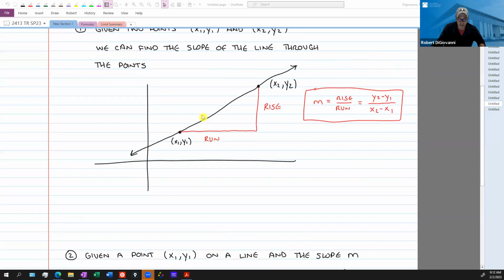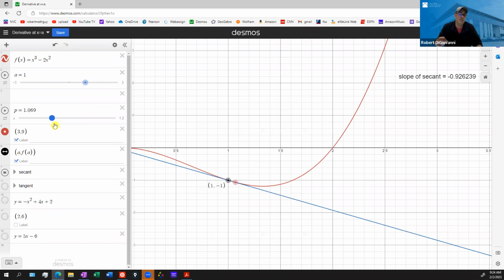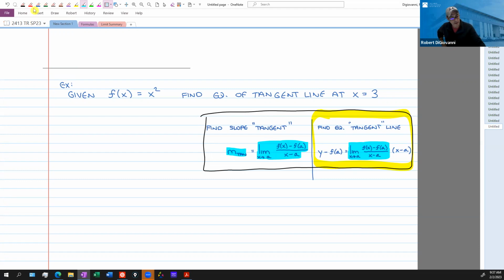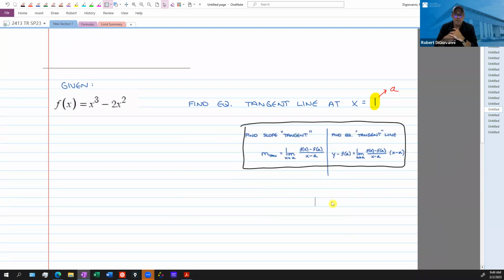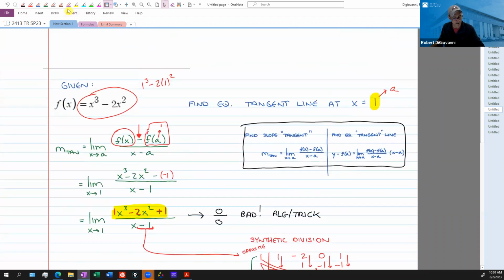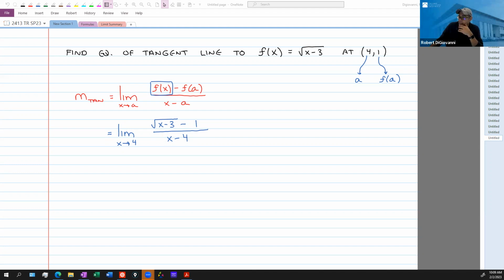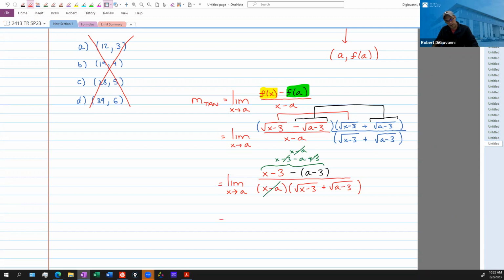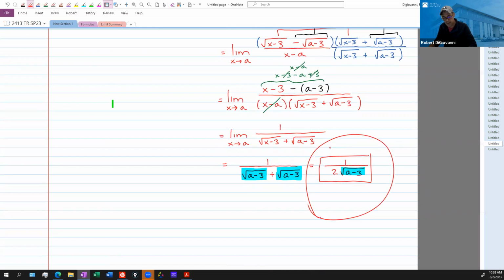2413 2/2 Zoom